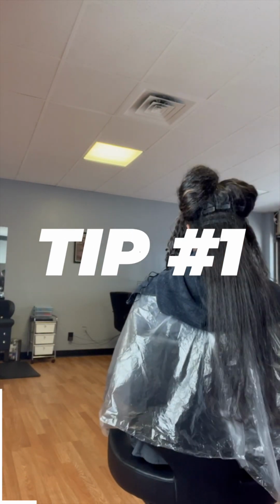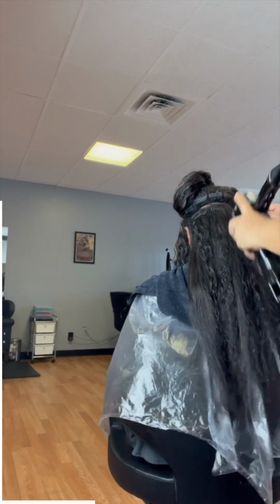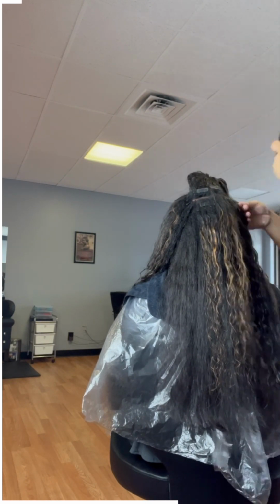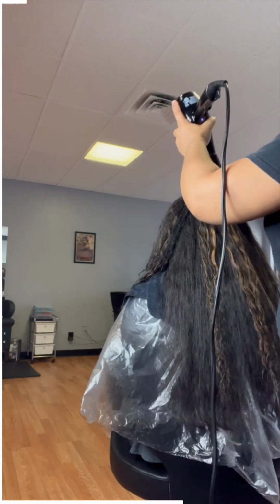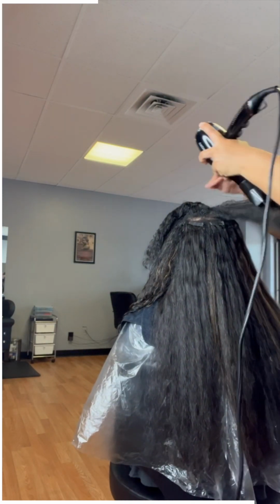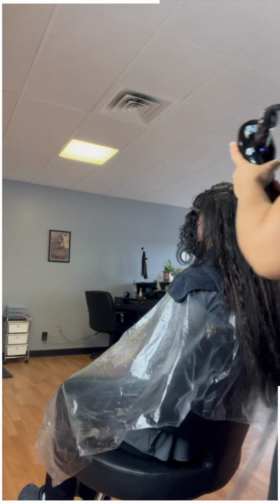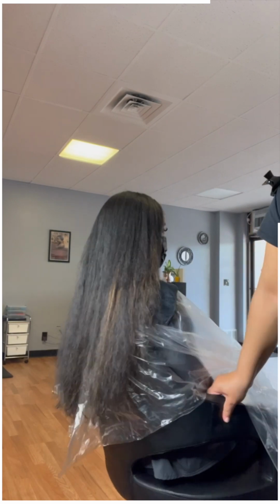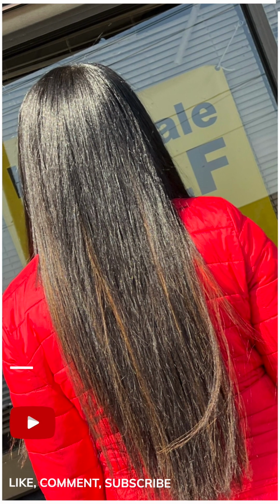How To Blow Dry Tape-In Extensions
Are you struggling to blow dry your tape-in hair extensions? Look no further! In this tutorial, we'll show you step-by-step how to blow dry your tape-in extensions for a flawless finish.

First, we'll go over how to properly shampoo at home as well as detangling. Next, the tools you'll need to achieve the perfect blowout, including a blow dryer, wide tooth comb, leave in conditioner, and heat protectant. Then, we'll walk you through the technique for blow drying your extensions, providing tips and tricks along the way.

Whether you're new to tape-in extensions or just looking to improve your blowout skills, this video is perfect for you. Follow along and you'll be able to achieve a salon-quality blowout in no time!